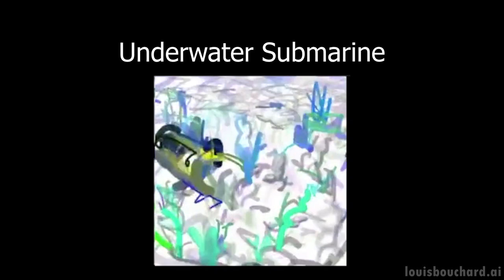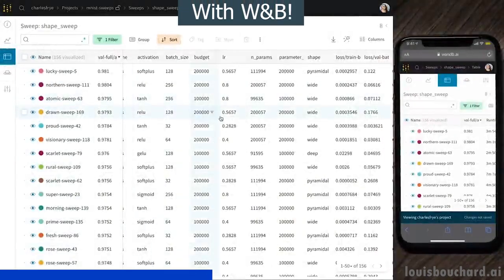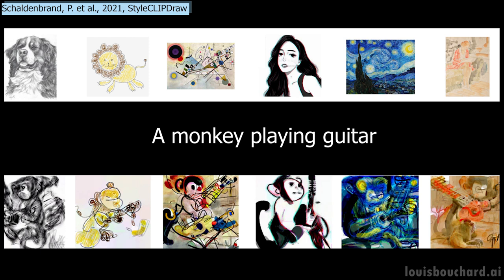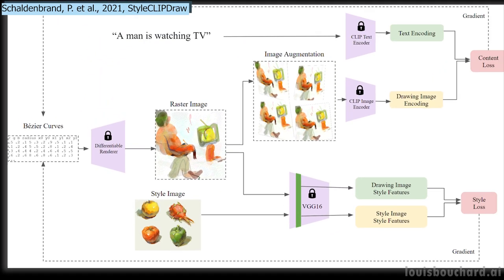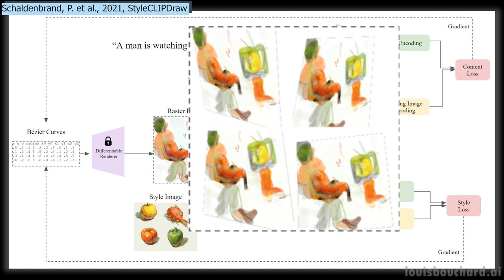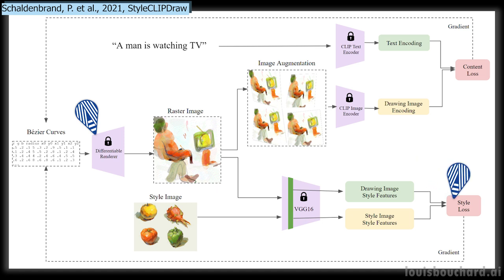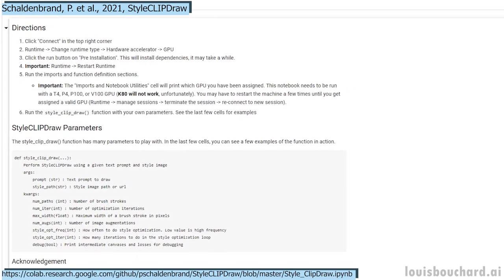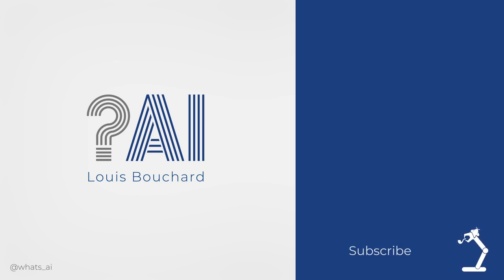The First AI to Create Images from Text ! CLIPDraw & StyleCLIPDraw (overview)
References:
►CLIPDraw: Frans, K., Soros, L.B. and Witkowski, O., 2021. CLIPDraw: exploring text-to-drawing synthesis through language-image encoders.
►StyleCLIPDraw: Schaldenbrand, P., Liu, Z. and Oh, J., 2021. StyleCLIPDraw: Coupling Content and Style in Text-to-Drawing Synthesis.

Huge thanks to the recent YouTube member @Dasha Gurova for supporting the channel!

Chapters:
0:00 Hey! Tap the Thumbs Up button and Subscribe. You'll learn a lot of cool stuff, I promise.
0:46 Sponsor: W&B
1:37 StyleCLIPDraw & CLIP Draw
5:04 Colab demo